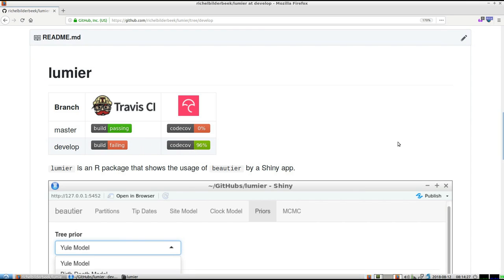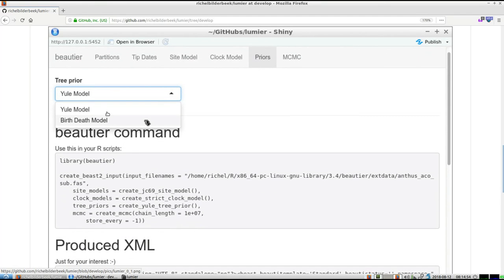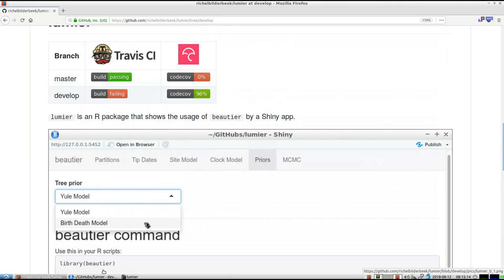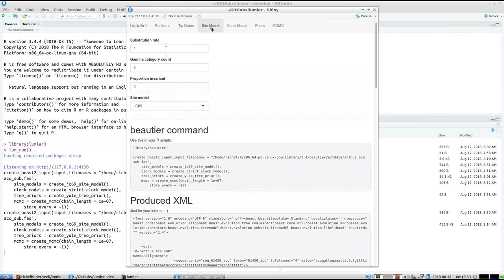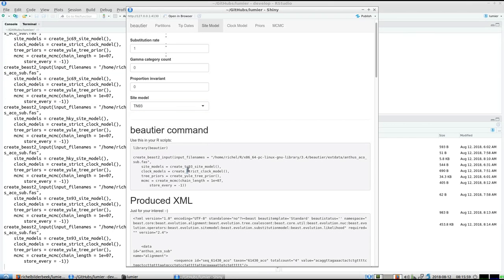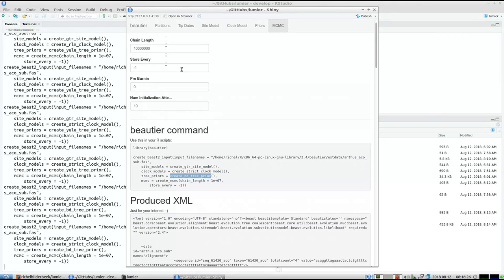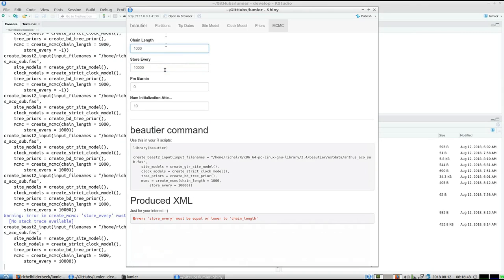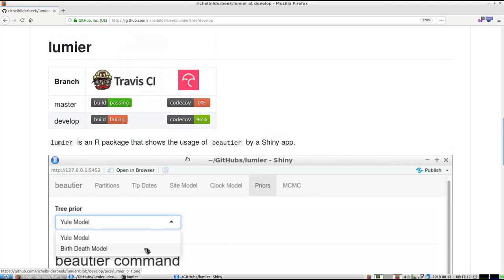lumier: create the R code for beautier/babette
This video is a preview of 'lumier', an R package that shows which R code to write in beautier/babette.